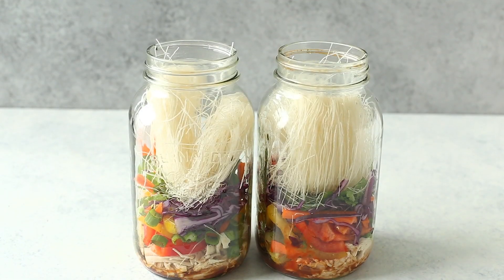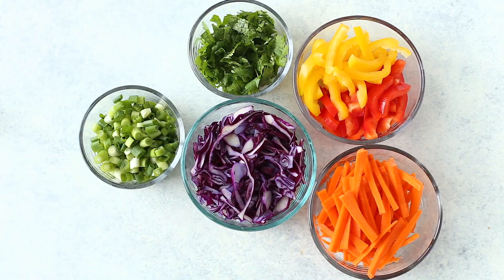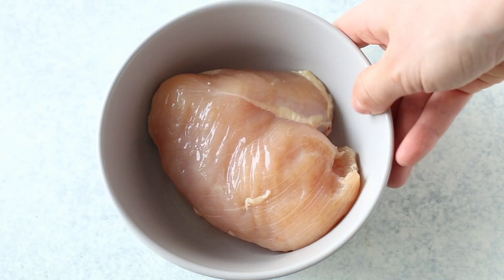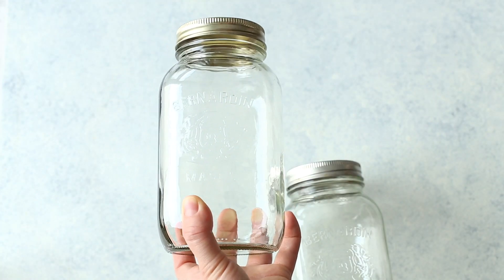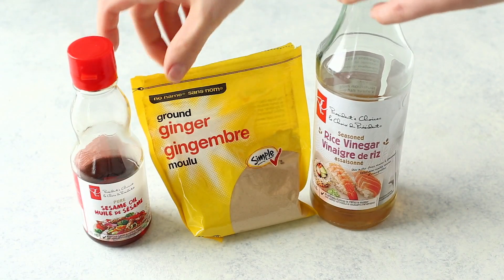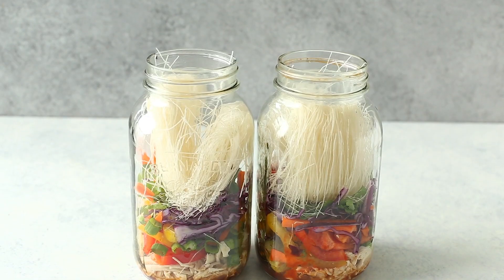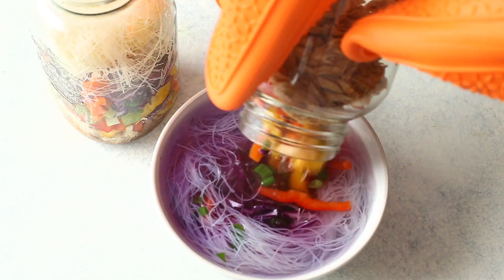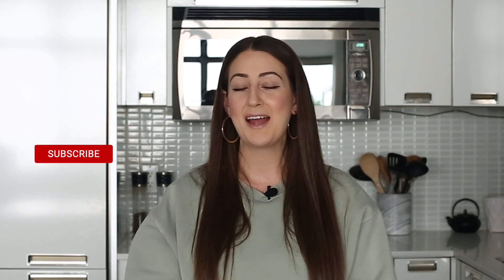MASON JAR INSTANT NOODLES | Easy, meal prep soup for cozy nights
Timestamps
0:00-0:49 Intro
0:50-2:19 What vegetables to include
2:20-2:30 Cooking + shredding chicken
2:31-3:32 Adding chicken to mason jar
3:33-4:19 Add flavour and broth ingredients to jars
4:20-4:35 Add veggies to jars
4:36-4:52 Adding dry rice vermicelli to jars
4:53-5:03 Storing jars in fridge
5:04-5:42 Add boiling water and serve
5:43-6:02 Serving the soup in a bowl
6:03-7:01 Outro

► PRODUCTS MENTIONED:
Mason jars